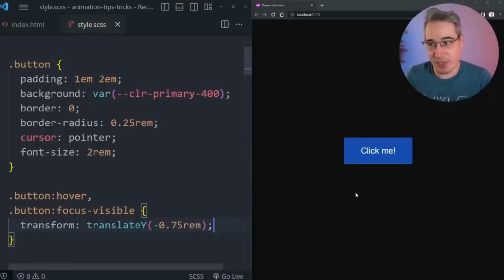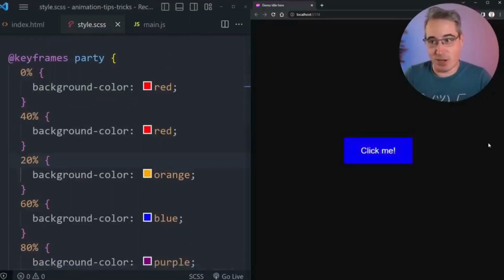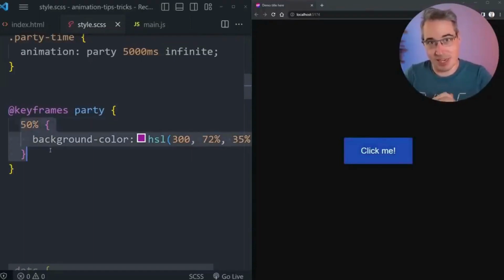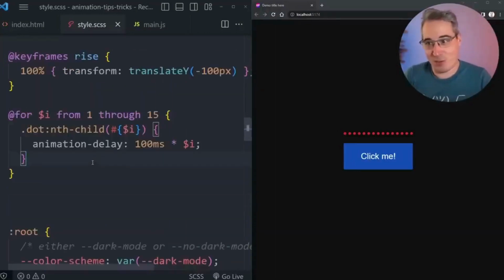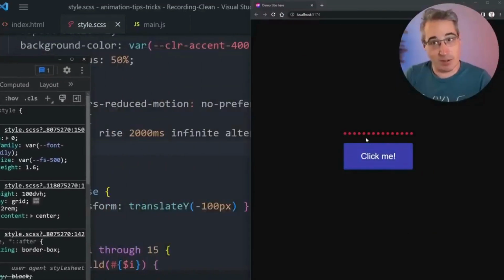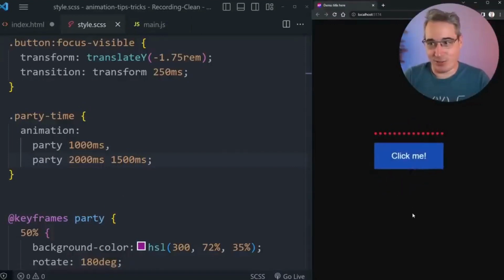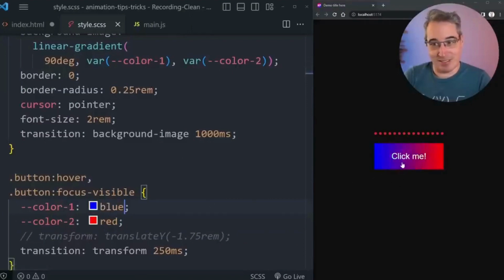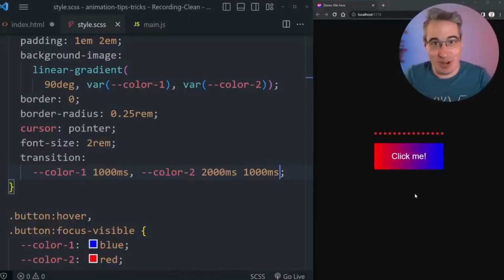CSS Animation Tips and Tricks Kevin Powell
CSS transitions and animations can be a lot of fun, and there are so many neat tips and tricks you can do with them!

⌚ Timestamps
00:00 - Introduction
00:43 - Different timing functions for different states
02:23 - The order of keyframe animations doesn't matter 04:00 - Declaring multiple keyframes with one declaration
05:05 - Omiting 0% and 100%
06:10 - Animating transform and the individual transform properties
07:52 - Using negative animation delays
10:08 - prefers-reduced-motion
12:44 - Using the same animation multiple times within one declaration
15:05 - Using @property to animate custom properties

-+- E-Book Template
-+= Music Flyer Template